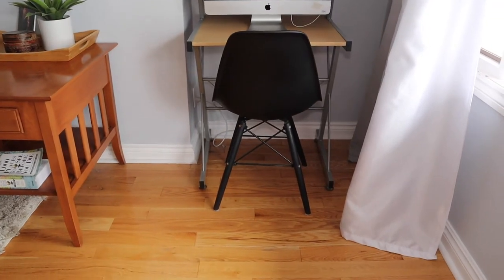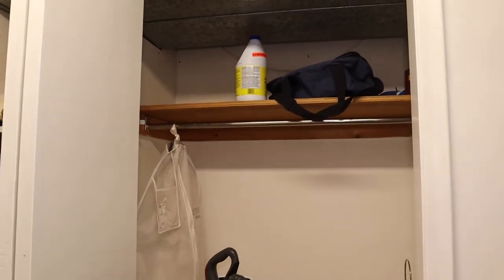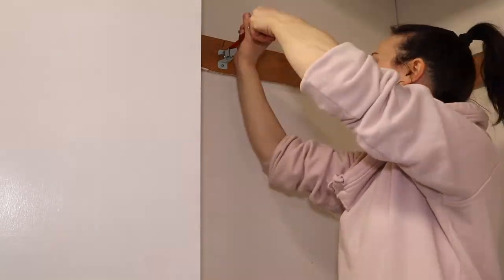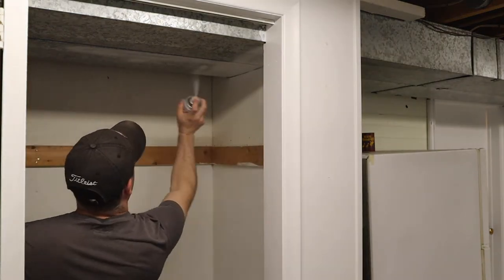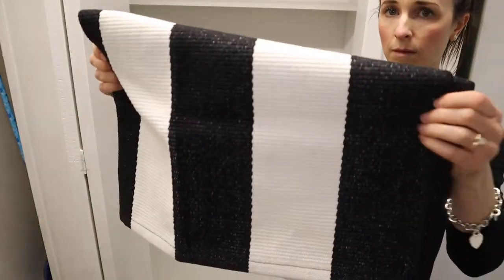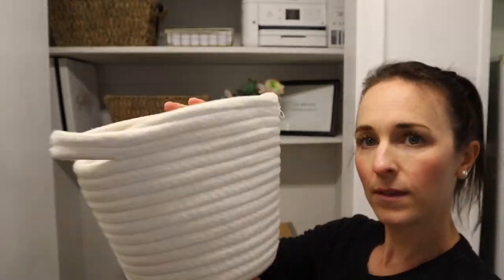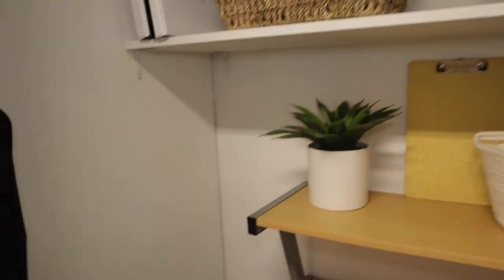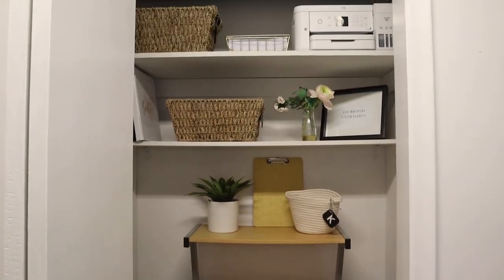OFFICE CLOSET MAKEOVER // HOW WE TURNED A BASEMENT CLOSET INTO AN OFFICE SPACE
My name is Mary Ann and I live in Canada with my husband and two kids (ages 3 and 4). I make videos on simplifying motherhood through decluttering, organizing and budgeting.

💕 In this video I'm taking you with me as we turn a closet in our basement into an adorable little office nook. I am so happy with how it turned out!

💕 I hope this inspires and motivates you to create a home that you absolutely LOVE - on a budget!

⭐️ How We Paid Off Over $75,000 of Debt in Under Two Years